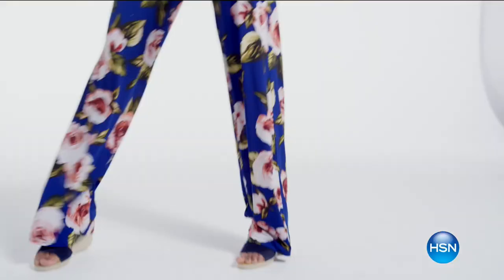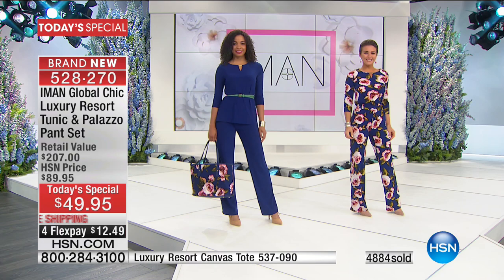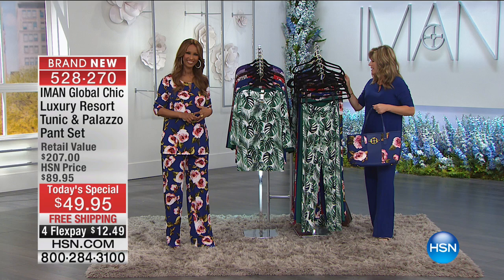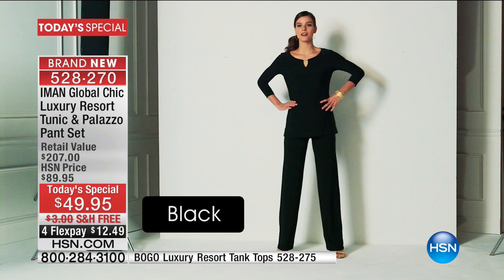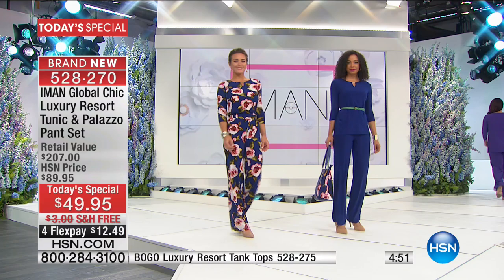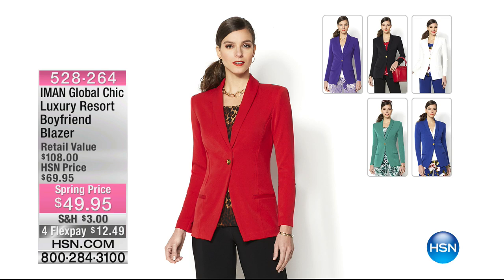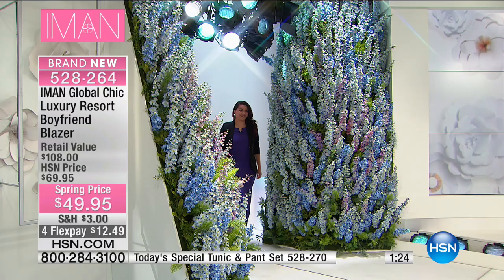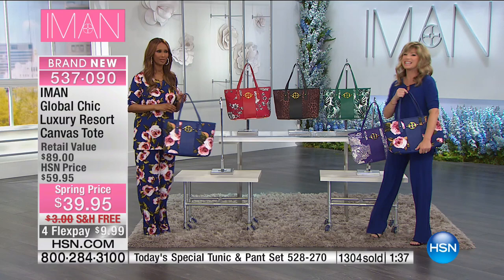HSN | IMAN Global Chic Fashions 03.19.2017 - 12 AM